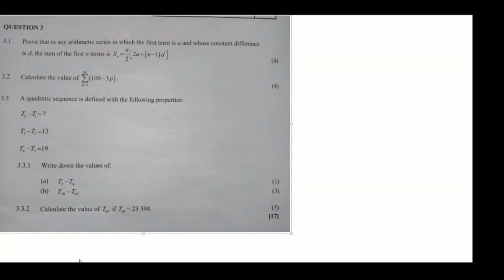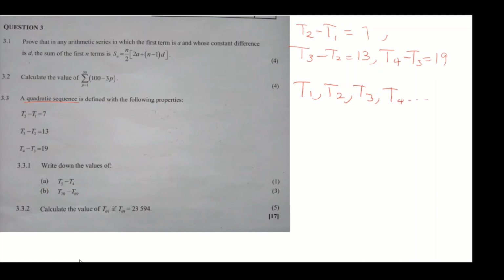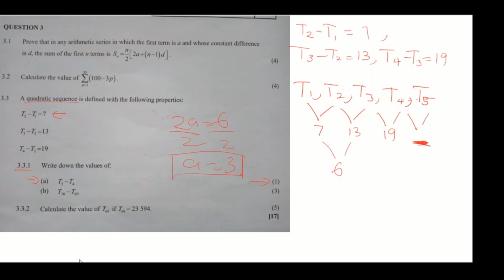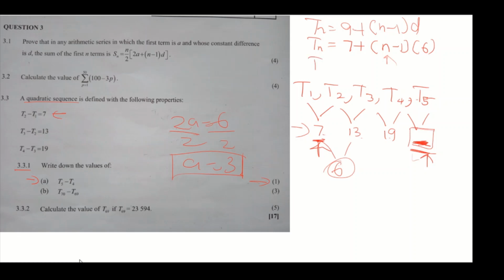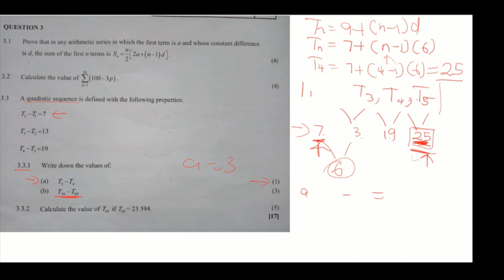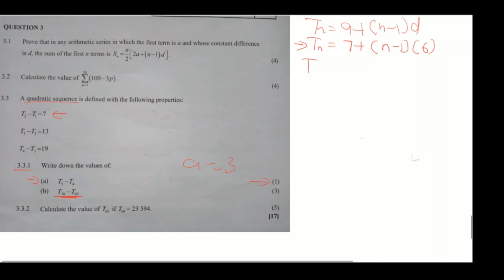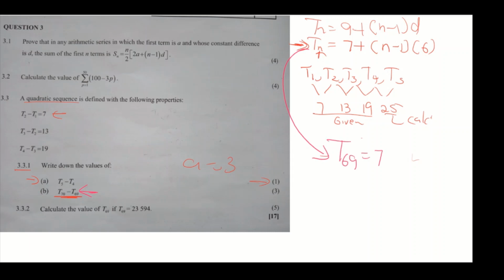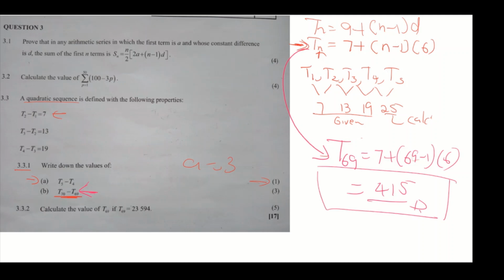Grade 12 Math June 2023 Gauteng Provincial Paper: Q3 Quadratic Sequence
In this video i solve Q3 of the June 2023 Gauteng Provincial Paper.